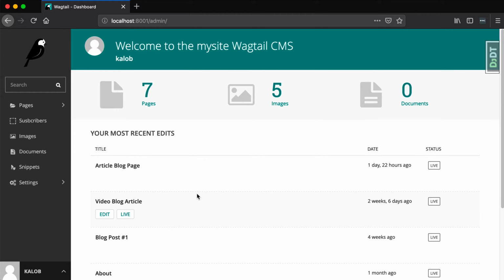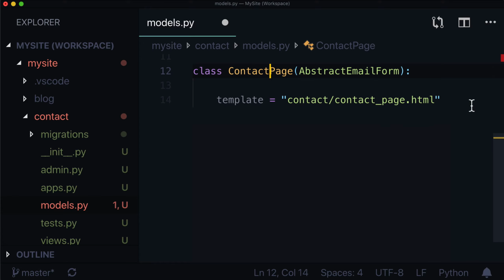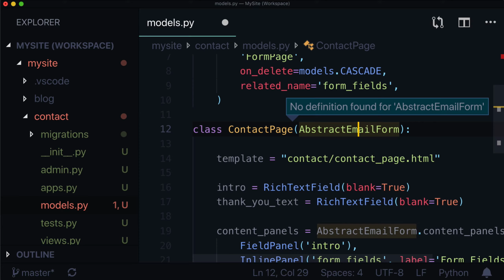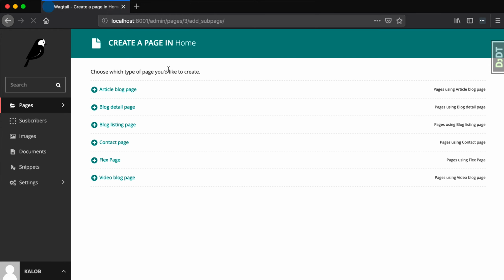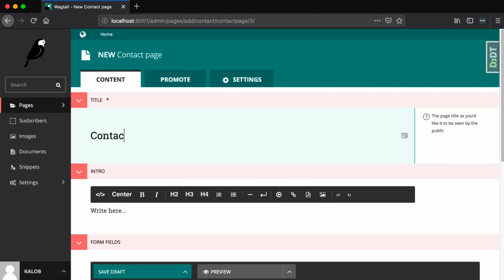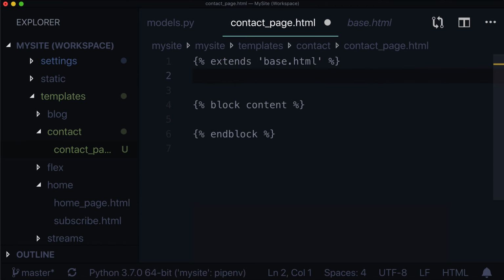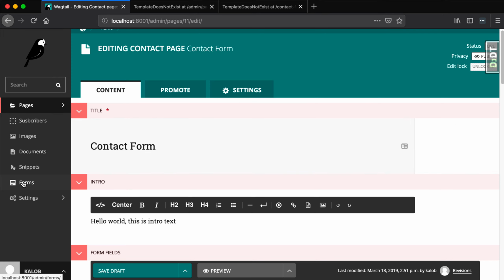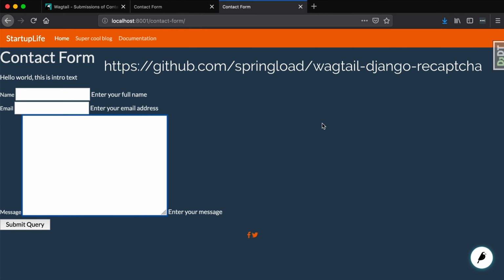Wagtail CMS: Adding an Email Contact Form and Landing Page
Contact forms are an essential part of many websites. Wagtail CMS gives us a lot of powerful features without having to do very much work. In this tutorial we're going to create a contact form and a contact form landing page. The contact form will have 3 completely custom fields that the content editor can manage on their own. We'll also explore the Forms feature in the Wagtail Admin.